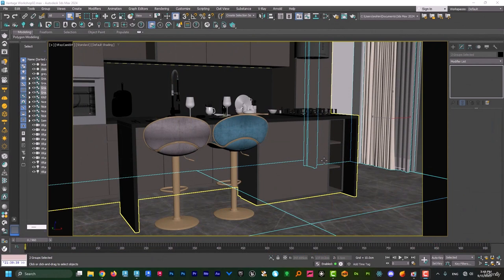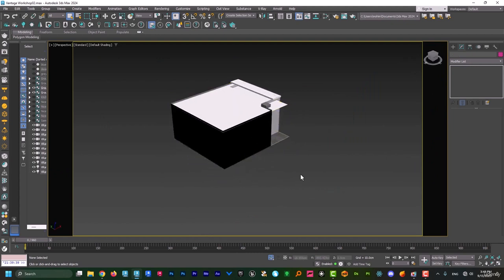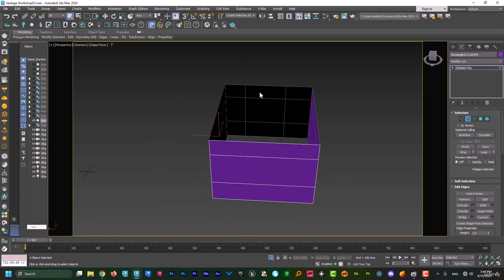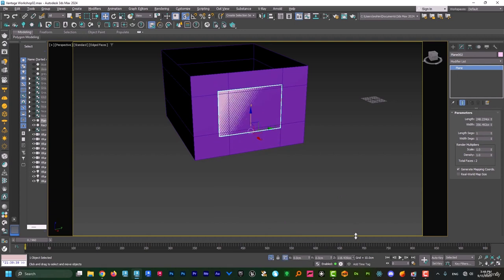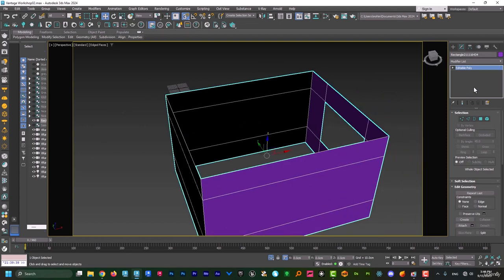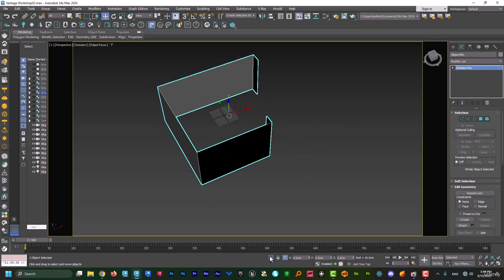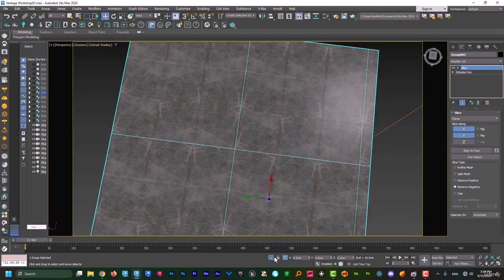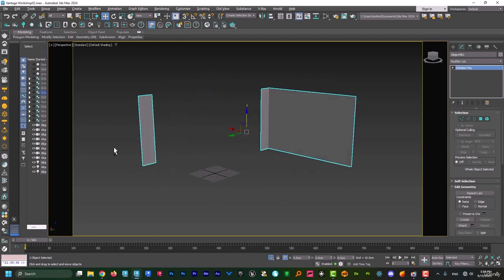4 Modeling of the interior scene